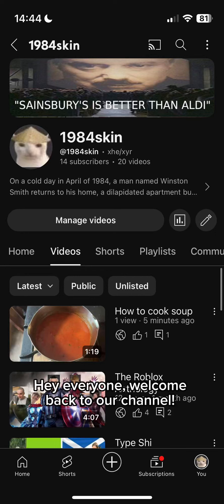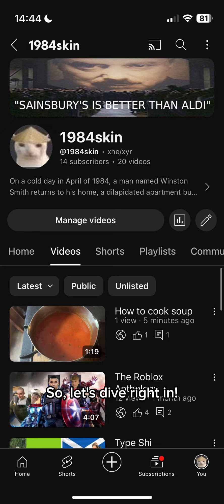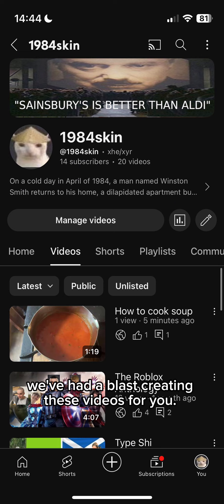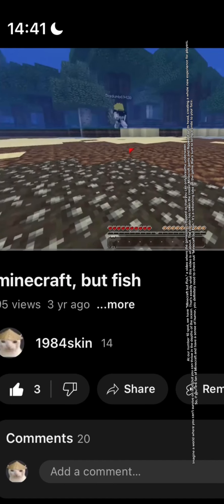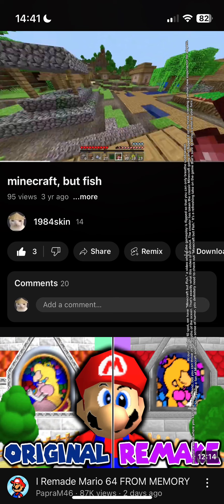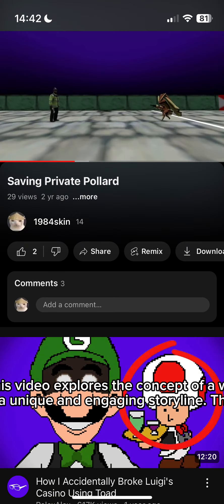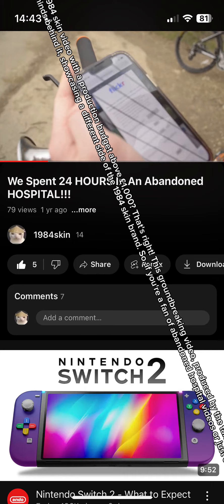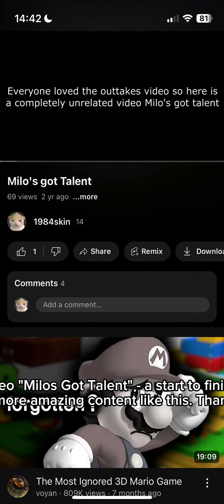AI slop top ten 1984skin videos